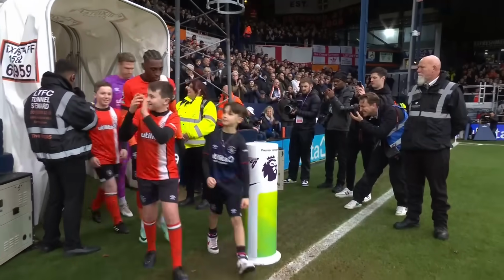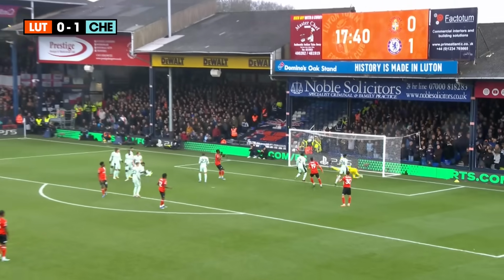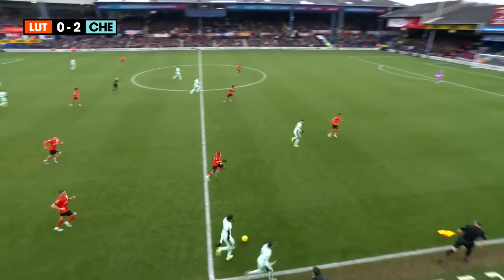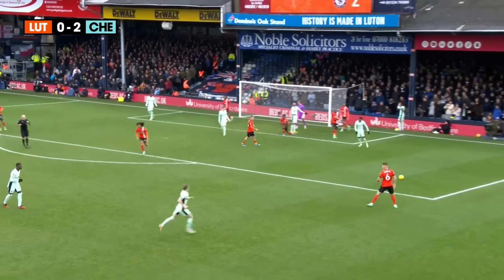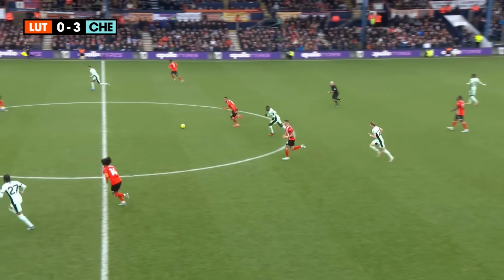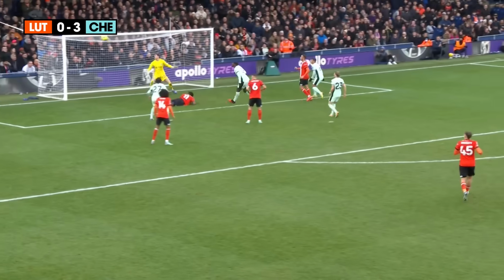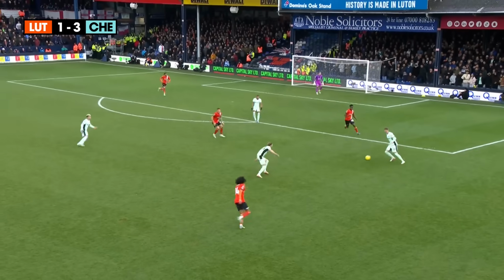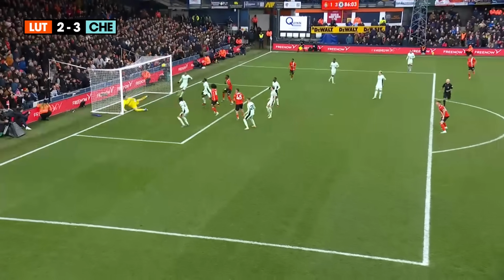Luton 2-3 Chelsea | Extended Premier League Highlights